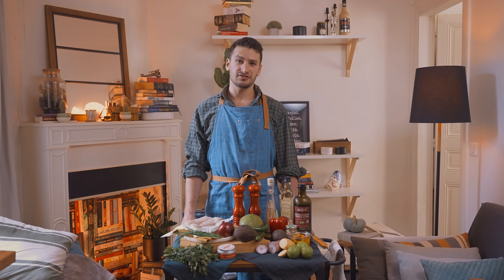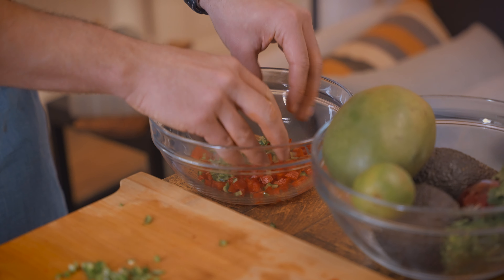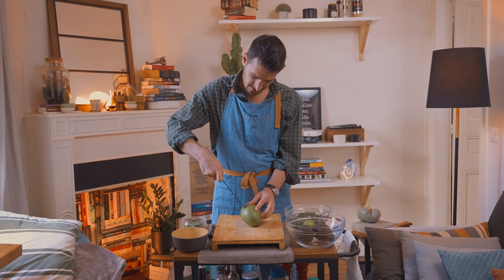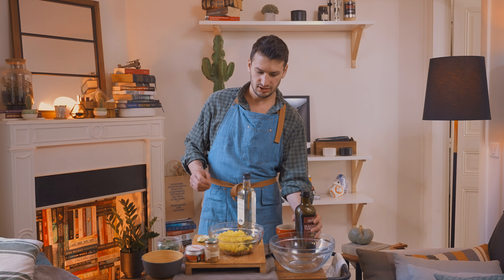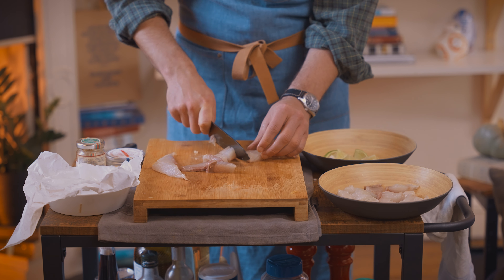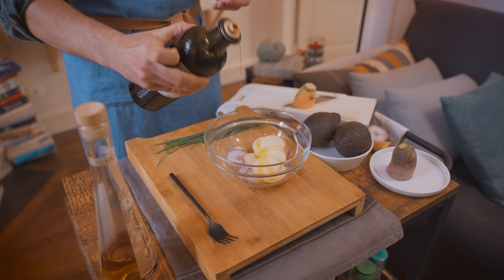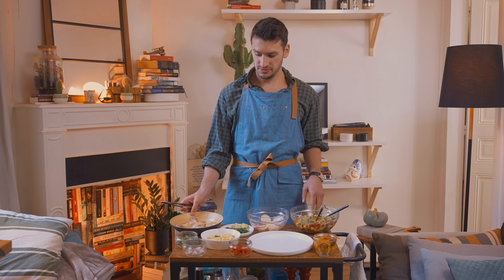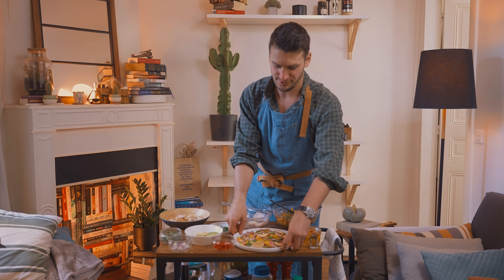Ceviche! | Lockdown Recipes | Eat Like a Chef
This fresh and vibrant recipe is my take on the Peruvian classic. You might want to consider making a double batch of the mango salsa which I show you how to make in this video. Its intense sweetness and rich flavor goes miles to balance the acidity in this dish, but it can definitely stand on its own. This recipe requires no oven or stove, so it’s perfect for any kitchen. It’s also a great recipe for anyone on a gluten-free or pescatarian diet!  Serves 2-3 people.

Mango Salad (Salsa):
1 Red Onion, finely minced
1 Red Bell Pepper, finely minced
1 Jalapeno or Serrano Chili Pepper, finely minced (set aside some for garnish)
½ bunch Cilantro (Set aside 3-4 stems for garnish), minced
1 mango
White Wine or Cider Vinegar 1 tablespoon
1 ½  Limes, Juiced
Salt (to taste)
Espelette Pepper (to taste)

Ceviche:
1 Avocado
2 fillets Sea Bream (alternatives include tuna, salmon, halibut, flounder, sole, and sea bass).
250 grams/1 cup mango salsa (recipe above)

Garnish (optional):
Radish, thinly sliced
Chives
Cilantro
Espelette Pepper
Quick Pickles:

Timestamps:
0:00 Intro
0:23 Ingredients
1:11 Mango Salsa/Salad and Garnish
6:04 Fish
7:58 Radish and Avacado
9:41 Plating
11:37 Outro